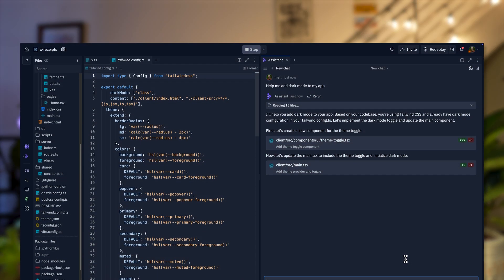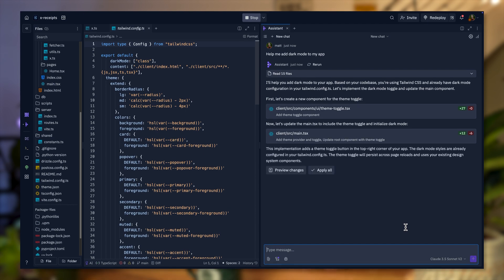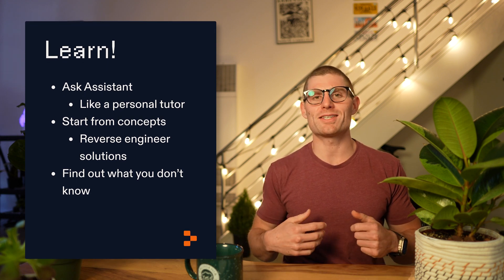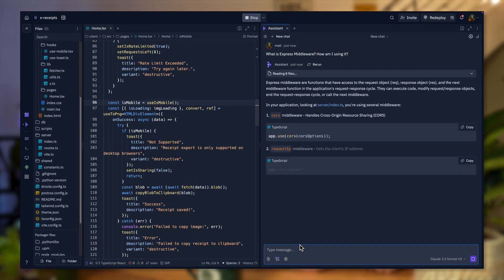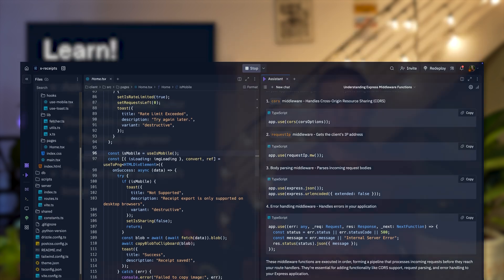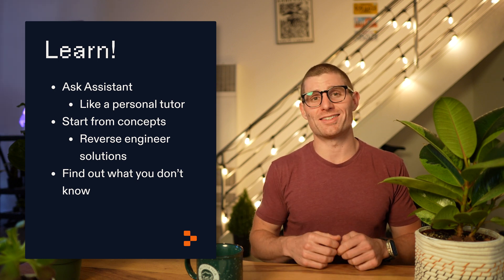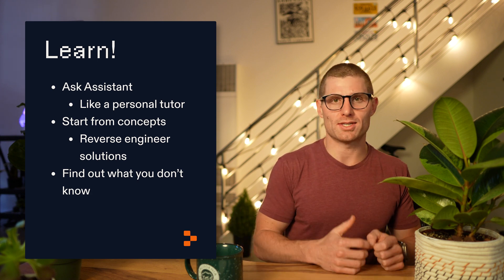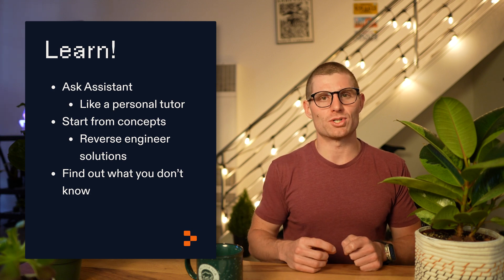Assistant Tips & Tricks: Getting started with the new Replit Assistant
Learn the key differences between Replit's Assistant and Agent, and discover pro tips for maximizing your AI-powered development workflow!

⏱️ Key Timestamps:
00:00 - Introduction to Replit's AI Tools
00:16 - Understanding Replit Agent: From Zero to MVP
01:02 - Introducing Replit Assistant: Focused Code Editing
01:21 - Pro Tips for Using Assistant

💡 Essential Tips Covered:
- Keep Assistant sessions focused on specific features
- Leverage multiple chat sessions effectively
- Use mentions for enhanced context
- Learn frameworks through AI interaction
- Utilize rollbacks for iterative development

💭 What's your experience with AI coding assistants? Share your favorite tips in the comments below!